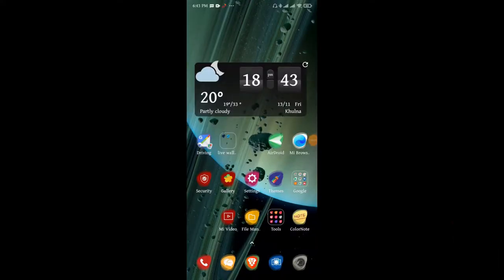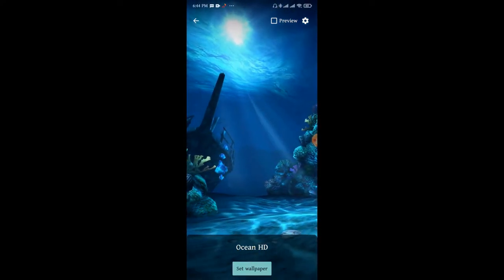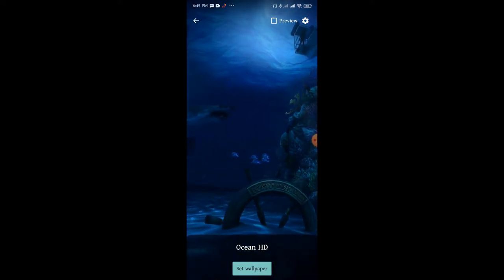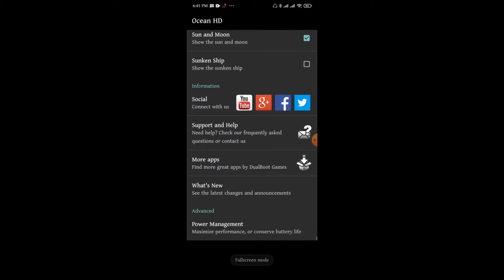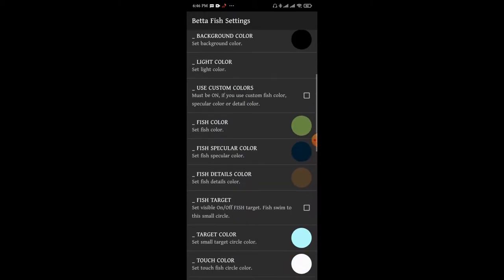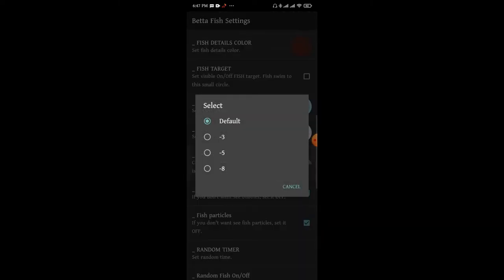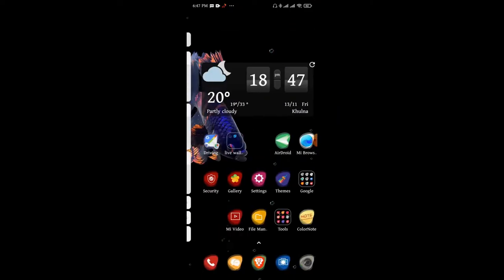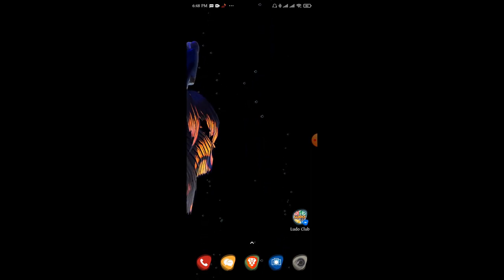Ocean HD And Betta fish Live Wallpaper full version Download. 100% Free.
Ocean HD And Betta fish Live Wallpaper full version  Download Free

1. Betta fish live wallpaper

1. Ocean HD live wallpaper

includes many new features, improvements, and the optional 'Friendly Seas Pack'. The 'Friendly Seas Pack' features a fully animated Dolphin, Sea Turtle, and interactive Seahorses! Swim alongside some of the most loved and adored ocean creatures on the planet. The 'Friendly Seas Pack' is completely optional, and is available for purchase directly from the settings menu. This update to Ocean HD also includes new features and improvements for all scenes and add-ons, including accurate time of day! Watch the moon and the sun move through the sky as the underwater environment magically changes throughout the day. Animated sea grass now graces the Shallow Seas theme, and you can quickly and easily toggle between the Shallow Seas environment and the Coral environment by double-tapping - or select another gesture! Lastly, if you own the optional 'Shark Pack', the rare and elusive Thresher shark is now visible in the background. This as well as many improvements, fixes, and optimizations!

This is one of the best Betta fish live wallpapers I have seen on the Google Play store. The Betta is so real looking and beautiful. The details are amazing!

Betta fish are my favorite fish and I have had Betta fish in the past in my aquariums, they are the most beautiful and exotic looking fish to me.